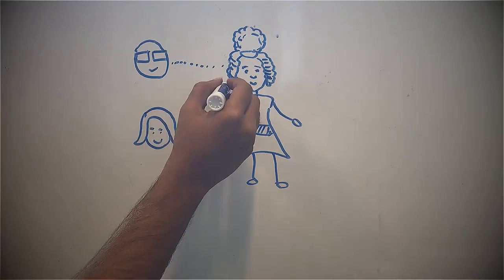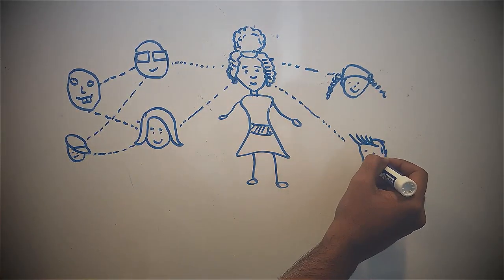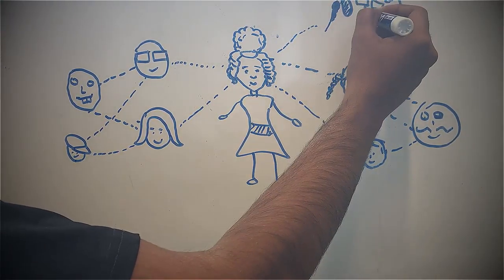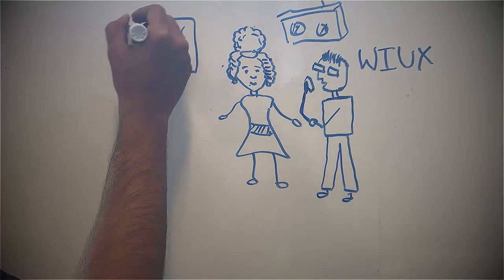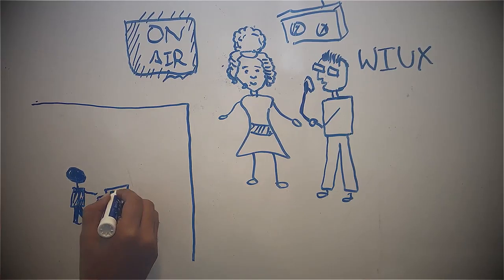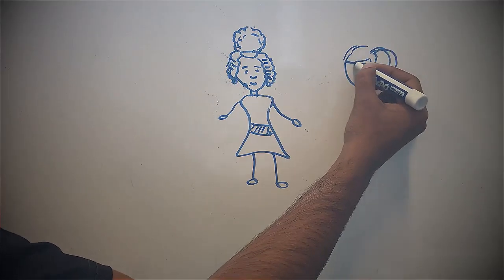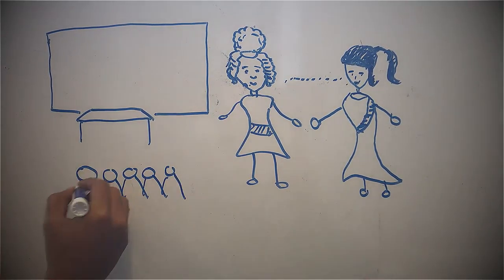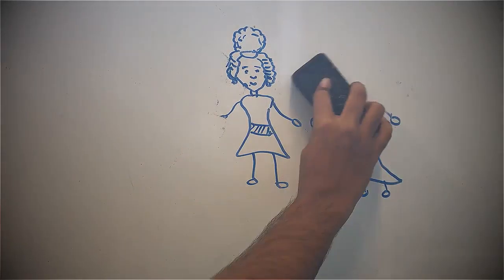Food Activism Design Concept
Indiana University, Spring 2018
Interaction Design Methods

Team: Sarah Horton, Manas Singh, Ying Huang, Brandon Williams
Video Recording: Manas Singh (sketching), and Sarah Horton (voice)
Video Editing: Manas Singh
Professor: Shaowen Bardzell